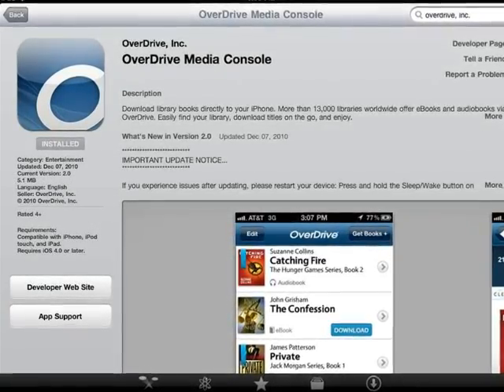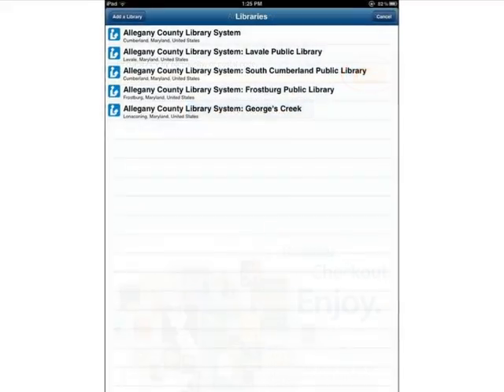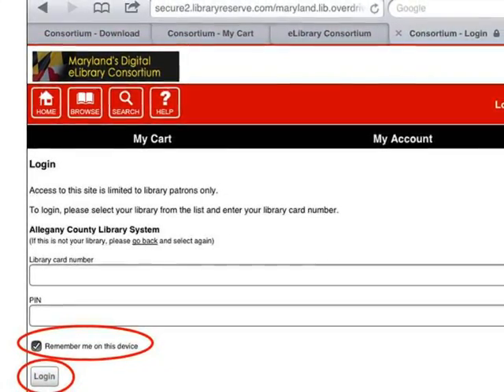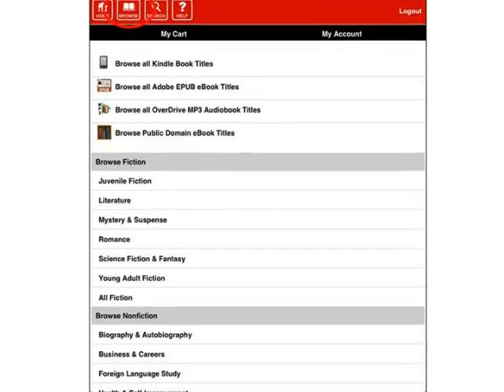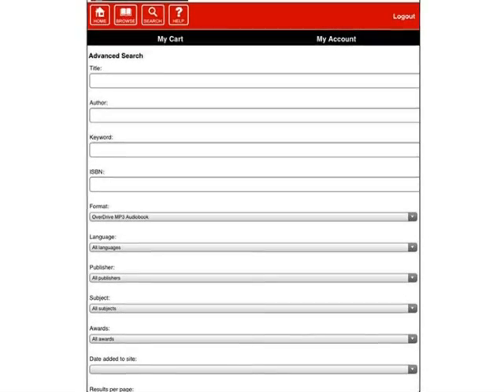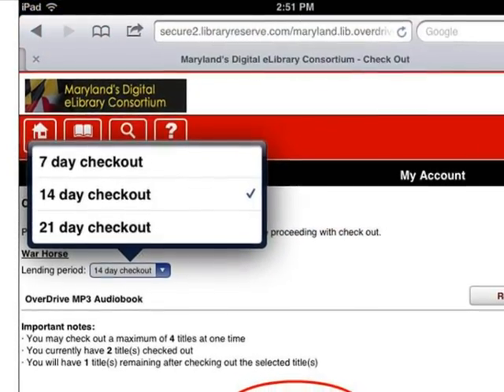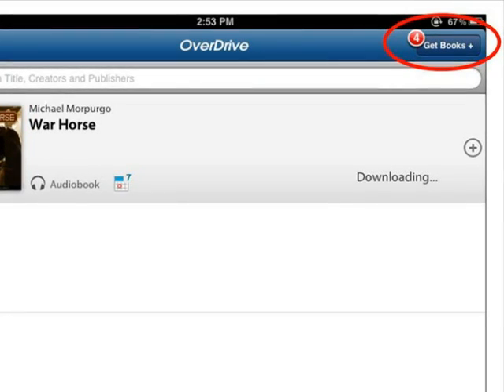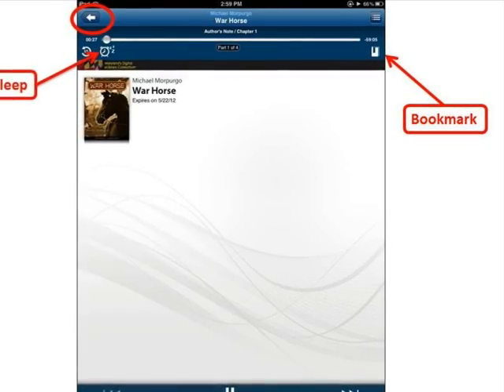Downloading Audiobooks using OMC app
This video shows how to use the OverDrive Media Console app to download and play audiobooks.